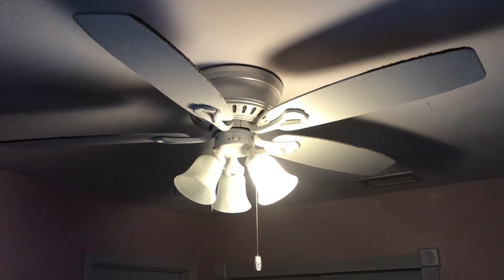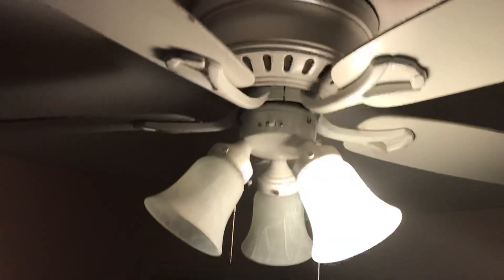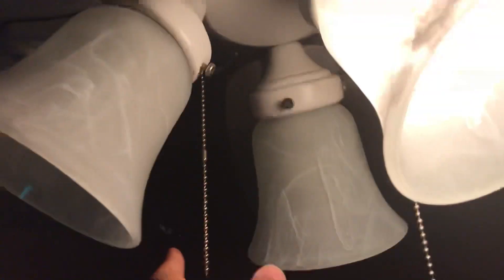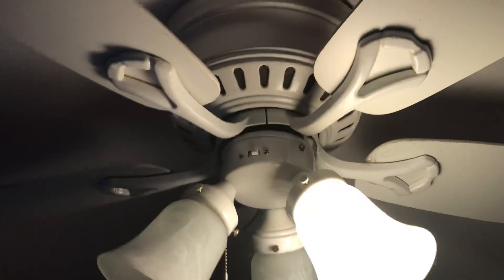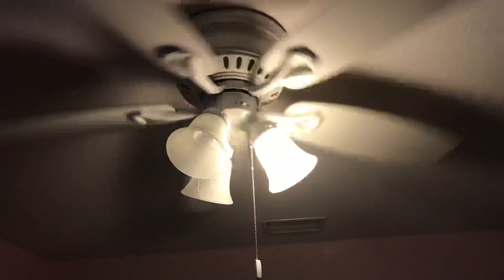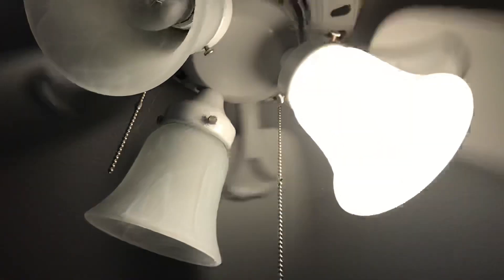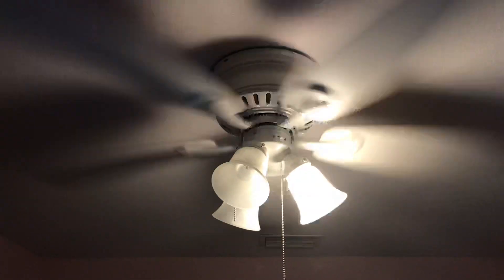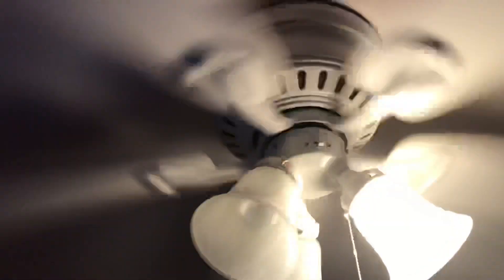52” Hunter Oakhurst Ceiling Fan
Here is a 52” Hunter Oakhurst ceiling fan at my neighbor’s house currently installed in the den. It spins very slow. It could have a bad capacitor. I believe it is from the early 2000s.